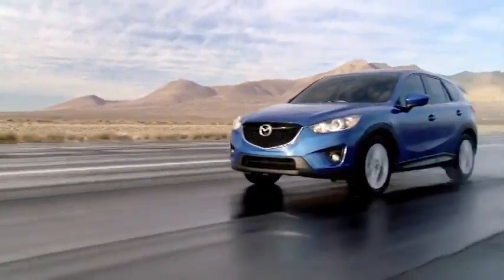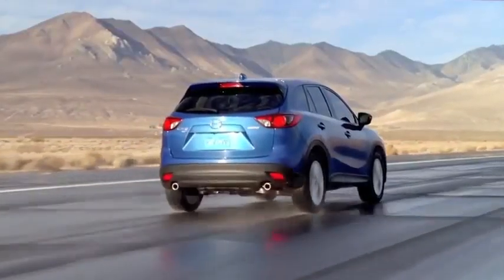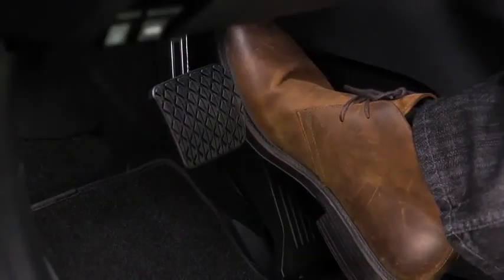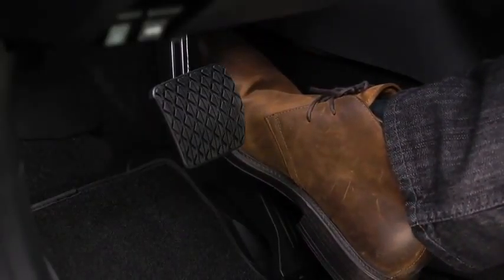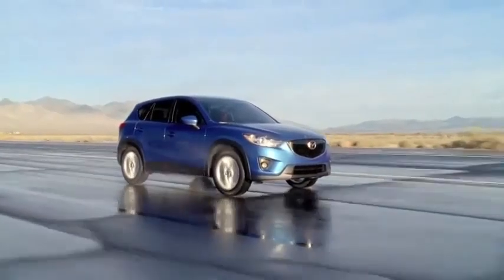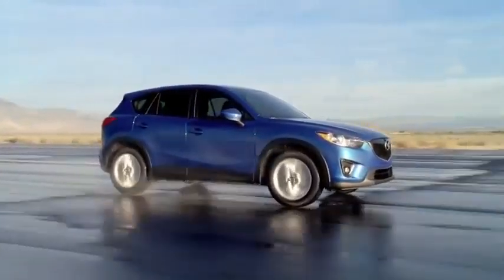2014 CX 5 — Accelerator Pedal Kickdown Switch Mazda USA